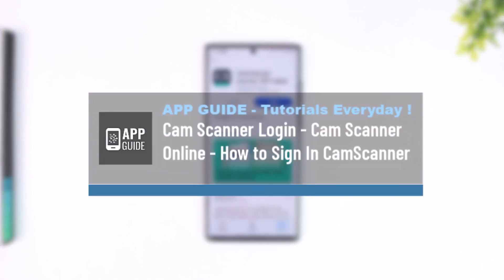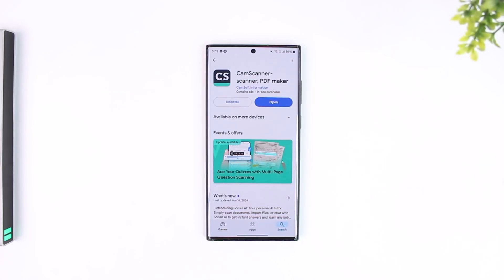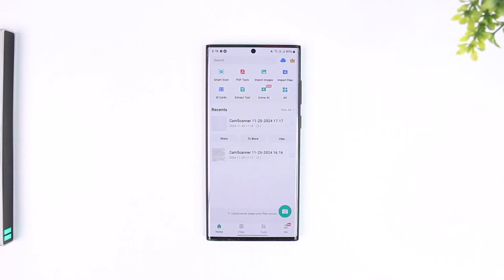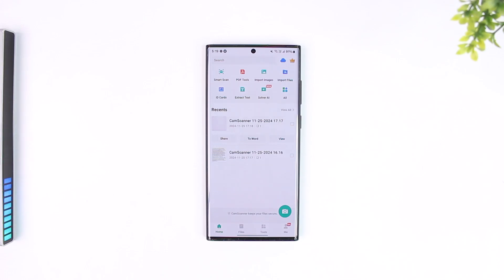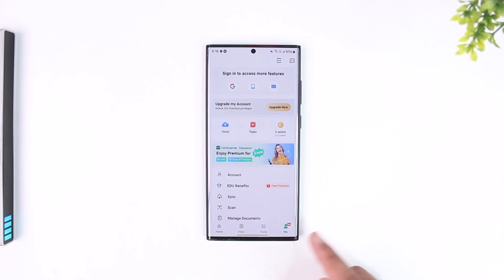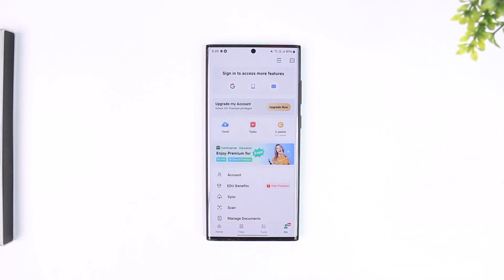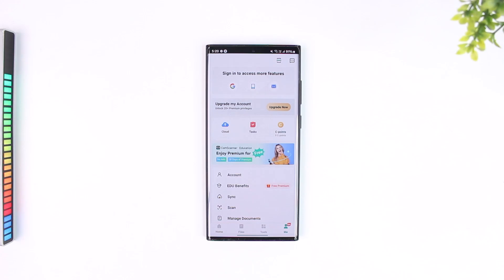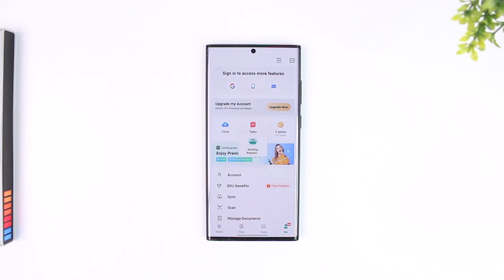Cam Scanner Login - Cam Scanner Online - How to Sign In CamScanner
CamScanner offers a straightforward process to log in and access additional features such as cloud backup and document synchronization. This tutorial explains how to sign into the CamScanner app using various methods, ensuring you can easily secure your documents and enhance your productivity. Once the app is launched, users can tap the 'Me' icon in the bottom-right corner to find the sign-in options at the top of the screen. CamScanner supports signing in with Google, Microsoft, Yahoo, or an independent email account. The video demonstrates each step to help you connect your account seamlessly. Signing in not only enables cloud-based backup but also allows you to access your documents across multiple devices. This guide ensures that users can confidently log in and make the most of the app's features.

Timestamps:
0:00 Introduction
0:03 Overview of Login Process
0:12 Launching the CamScanner App
0:19 Navigating to the 'Me' Section
0:28 Sign-In Options (Google, Microsoft, Yahoo, etc.)
0:39 Using Google to Log In
0:47 Other Sign-In Methods Explained
0:51 Benefits of Logging In (Cloud Backup, Access Anywhere)
1:00 Conclusion